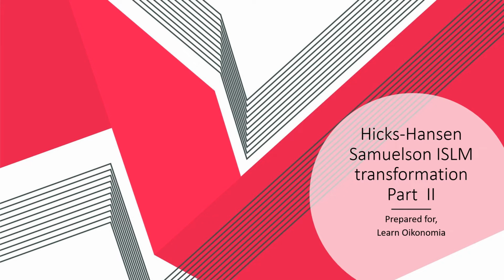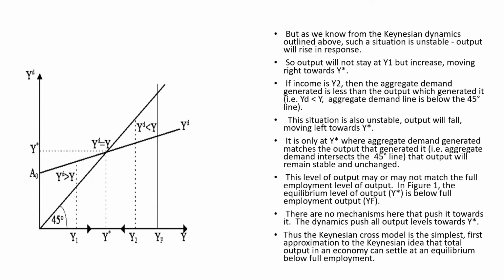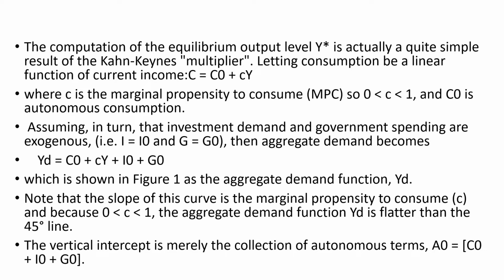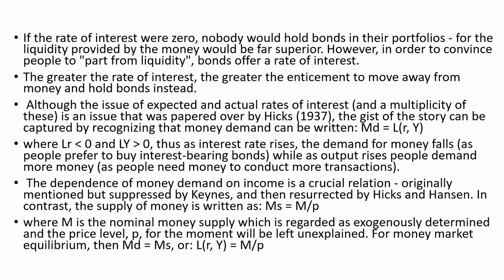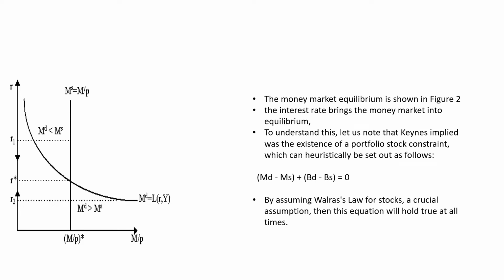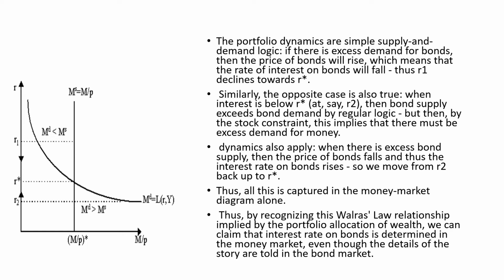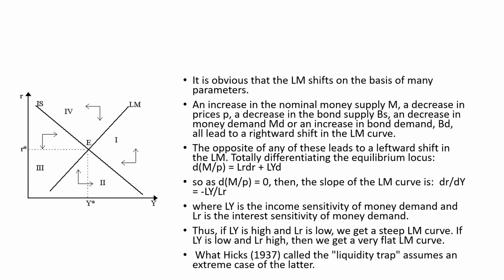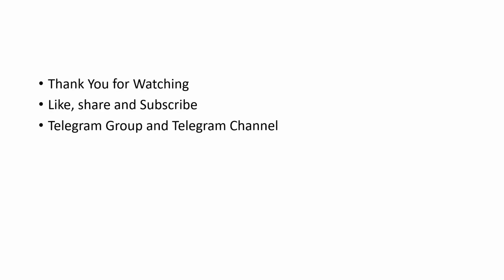Hicks Hansen Samuelson ISLM transformationPart- II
This video discusses Hicks Hansen Samuelson ISLM transformation Part- II